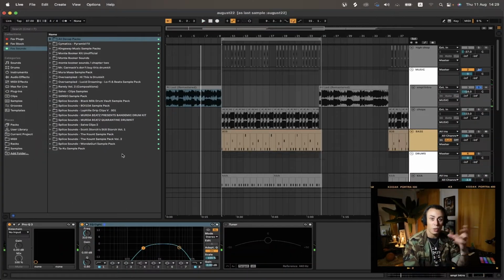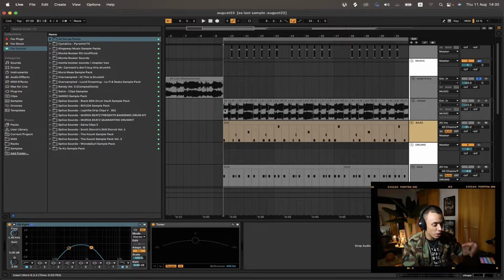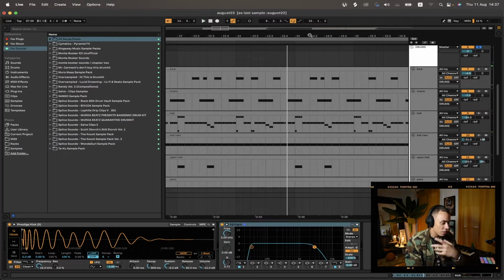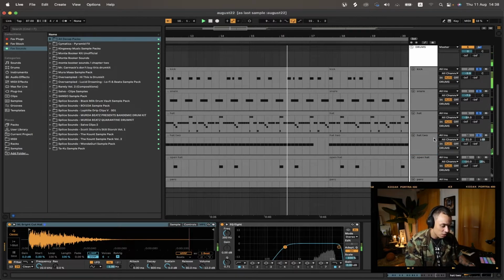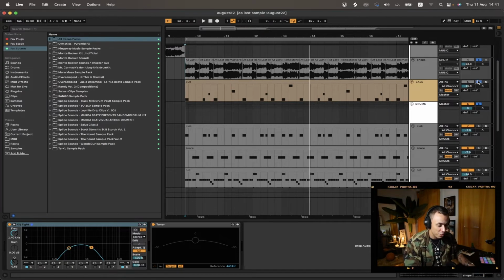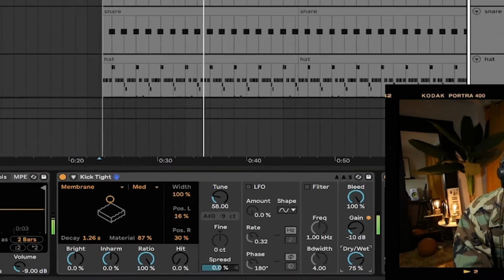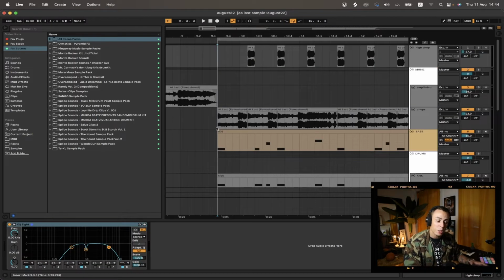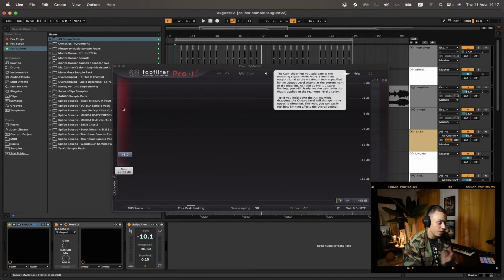How To Soulful JID Type Beat in Ableton Live (Fast!)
Making Soulful JID inspired Trap beat (like Surround Sound) in 8 minutes!!
in Ableton Live!
All My Other Stuff:
Linktr.ee/almostxfamous